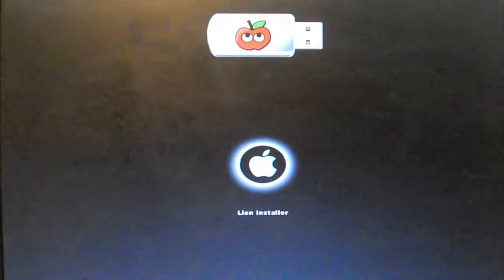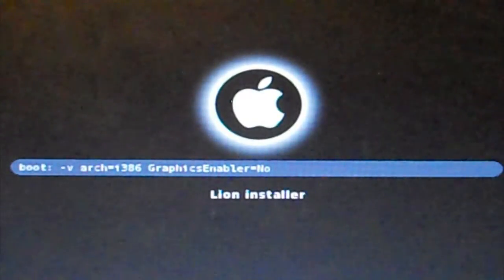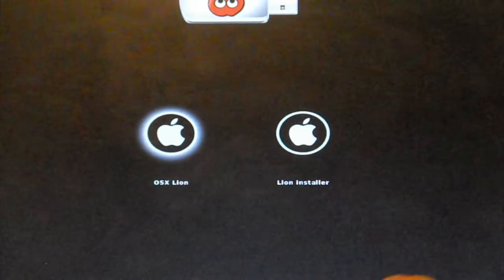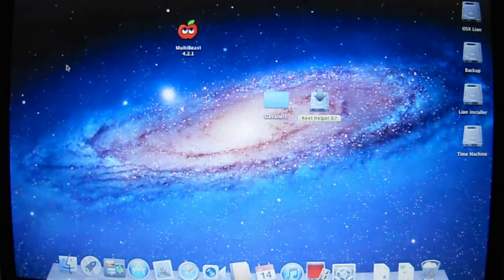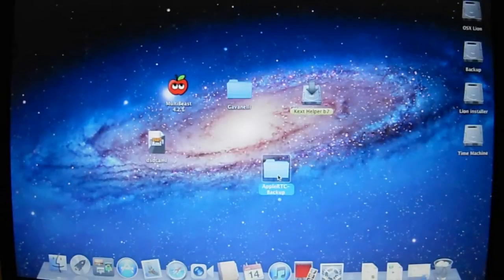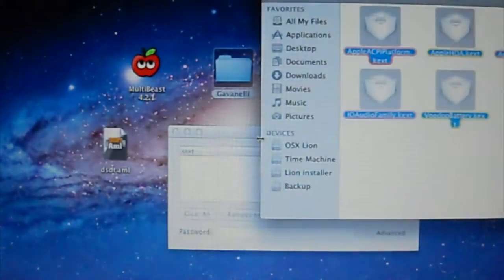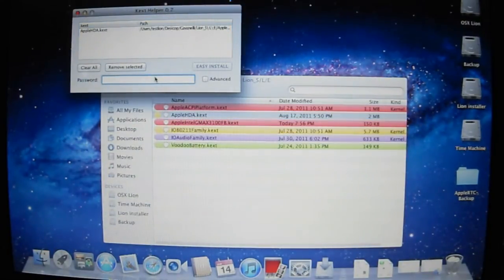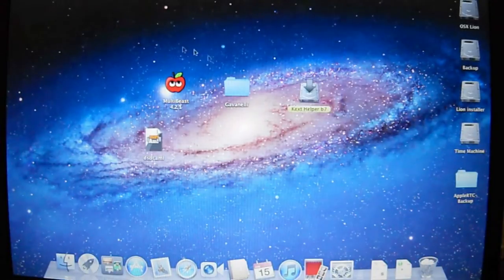OMG Hackintosh - Ep 2 "Dell Vostro 1510 Hackintosh (The tutorial)"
(Please Read)

This tutorial is for the Dell Vostro 1510

Everything is fully working (except the card reader).

- Quartz Extreme & Native resolution
- Face time & iCloud
- Wifi (I did not add a ethernet port kext for a wired connection yet)
- Sound